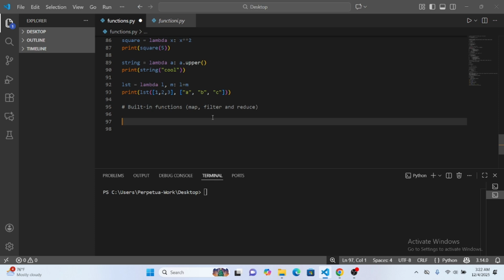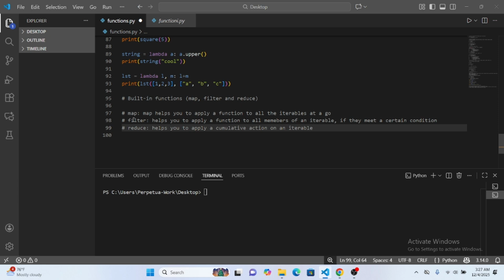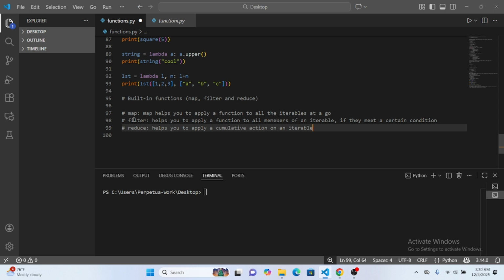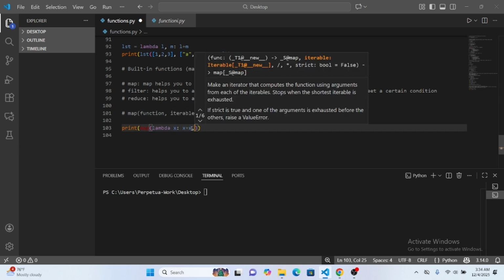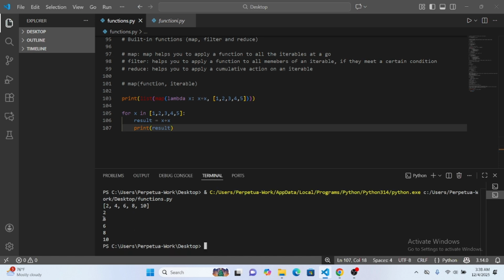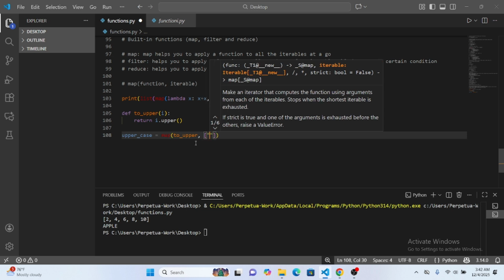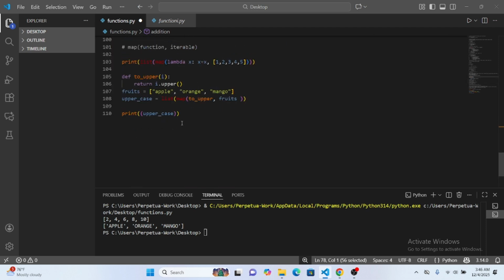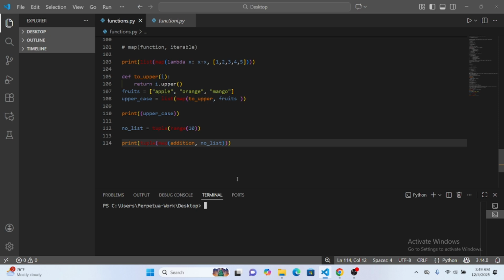Builtin functions Map (Module 5 Video 8)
This video explains Python’s built-in map() function and how it applies a given function to all items in a sequence. You’ll learn how to use map() with regular functions and lambda functions, along with practical examples for lists and other iterables. The lesson helps you write cleaner, more efficient Python code by performing transformations on data quickly and effectively.